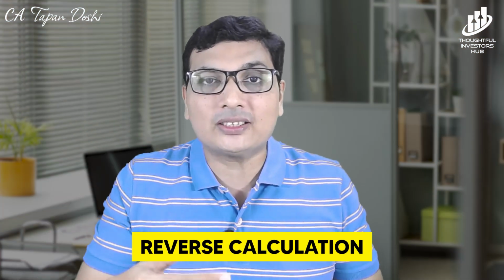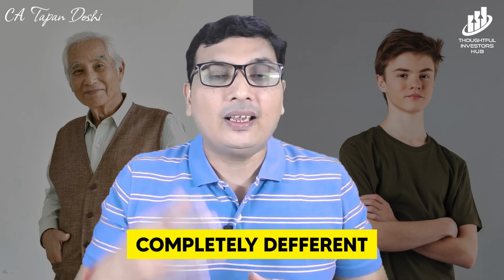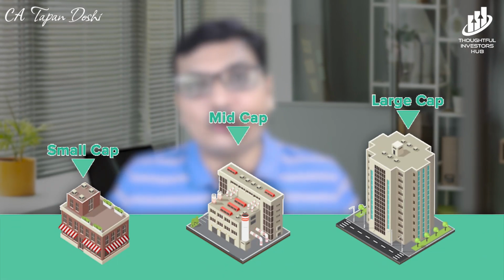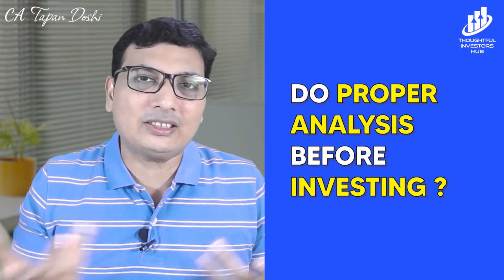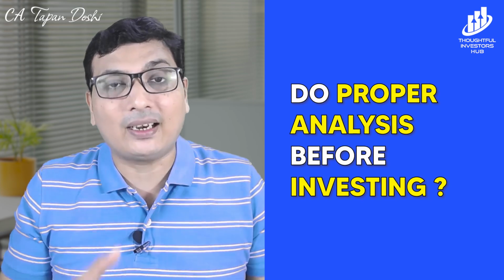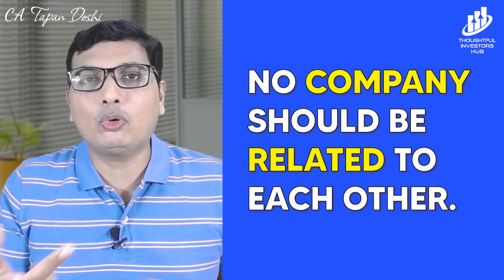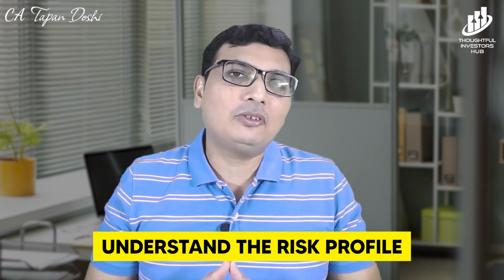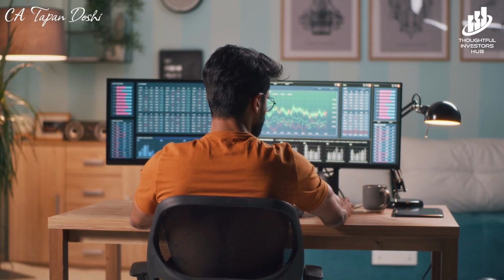3 Rules for a Profitable Portfolio. Framework to create a Solid Equity Portfolio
Register for a Free Masterclass on How to Compound Money to achieve Financial Freedom

Structuring an Equity Portfolio for Financial Freedom: Importance and Strategies
Introduction

Financial freedom is the ultimate goal for many investors. It is the state where one's passive income can sustain one's desired lifestyle without relying on employment or other active income sources. While various investment vehicles are available, equities or stocks stand out as a powerful tool in achieving this dream. Structuring an equity portfolio efficiently is paramount in this endeavor.

Importance of Structuring an Equity Portfolio

Diversification: A well-structured portfolio ensures diversification, reducing the risk associated with individual stocks or sectors. By investing across different sectors and companies, one can mitigate the impact of a poorly performing sector or company on the overall portfolio.

Risk Management: Proper structuring aligns the portfolio with an investor's risk tolerance. Different stocks and sectors carry various risk profiles, so balancing these effectively helps in achieving desired returns without excessive volatility.

Goal Alignment: Structuring helps in aligning the portfolio with the investor's financial goals. Whether it's buying a house, funding children's education, or retirement

Maximization of Returns: Historical data has shown that equities, when chosen wisely, can outperform other asset classes like gold and real estate. A well-structured portfolio taps into this potential, aiming for optimal growth.

Flexibility and Adaptability: Financial markets are dynamic. An efficiently structured portfolio provides flexibility, enabling timely rebalancing in response to changing market conditions or personal financial situations.

Strategies for Building an Excellent Long-term Portfolio

Sector Diversification:

Rationale: No single sector consistently outperforms others. Different sectors react differently to economic cycles. By diversifying across sectors, investors can hedge against downturns in any particular sector.

Implementation: A good rule of thumb is to diversify across a minimum of 5 to 6 sectors. This provides a balance between diversification and manageability.

Stock Diversification Within Sectors:

Rationale: Even within a robust sector, not all companies perform equally. By diversifying across multiple stocks within a sector, investors spread the risk associated with company-specific issues.

Implementation: For each sector chosen, select 3 to 4 stocks. This offers diversification while maintaining focus.

Total Stock Limit:

Rationale: A portfolio with too many stocks becomes unwieldy and difficult to monitor. Conversely, very few stocks might not provide adequate diversification.

Implementation: Limit the total number of stocks in the portfolio to around 20. This ensures adequate diversification without overcomplicating portfolio management.

Allocation Per Stock:

Rationale: Overexposure to a single stock can introduce significant risk to the portfolio. By limiting exposure to each stock, investors can maintain balance and reduce potential negative impacts from any single stock's poor performance.

Implementation: Aim for an allocation of approximately 5% for each stock. This ensures that the performance of one stock doesn't unduly influence the overall portfolio's returns.

Equities vs. Gold & Real Estate

Historically, equities have provided better returns than both gold and real estate for several reasons:

Liquidity: Stocks are generally more liquid than real estate and, to some extent, gold. This liquidity ensures that investors can quickly adjust their portfolio in response to market changes.

Conclusion

Achieving financial freedom requires meticulous planning and a well-structured approach to investing. While equities have their associated risks, they have historically outperformed other asset classes when managed efficiently. By diversifying across sectors, choosing a limited but diverse set of stocks, and maintaining a balanced allocation, investors can harness the power of the equity markets to step closer to their financial freedom.